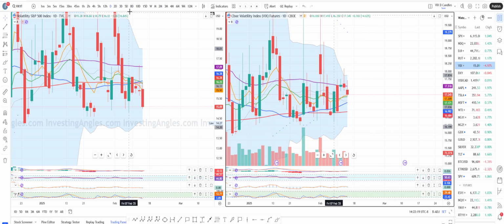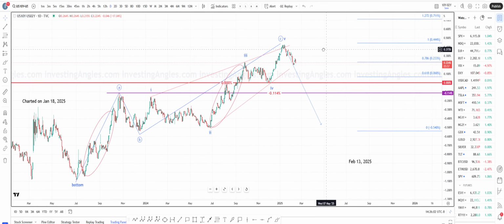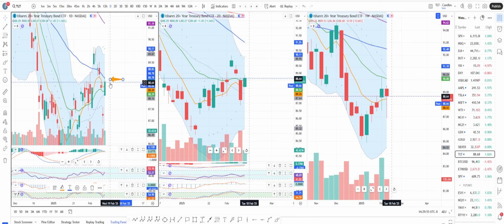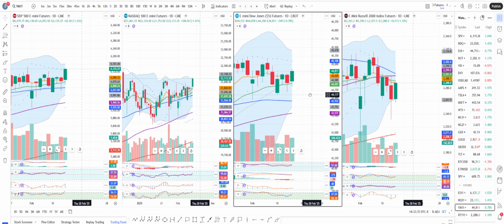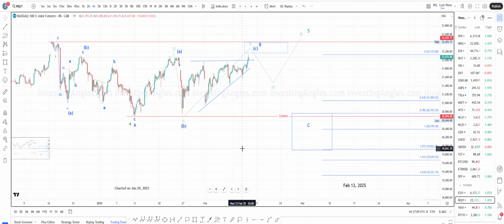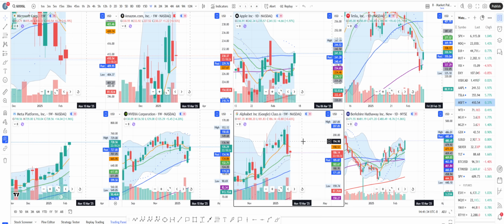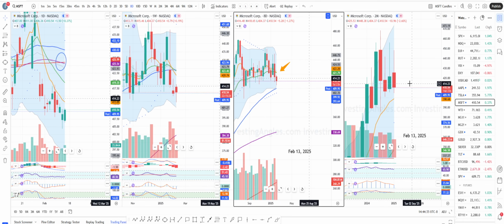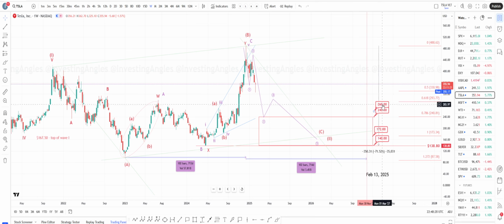MARKET WAVES DAILY | Feb 13, 2025 | Nasdaq S&P500 VIX TLT TSLA MSFT Spread | Elliott Wave Analysis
Today's video features S&P 500, Nasdaq, Dow Jones, Russell, the S&P 500 sectors, large stocks - MSFT, AAPL, NVDA, GOOGL, the Volatility Index (VIX), TLT, the Spread 10Y-02Y, and special features - Tesla and Microsoft.

We analyze key technical signals, potential support and resistance levels, technical setups, and Elliott Wave projections to help you stay ahead of the next big moves.